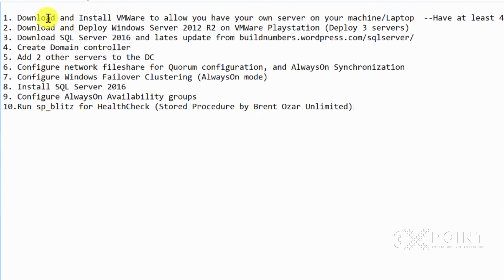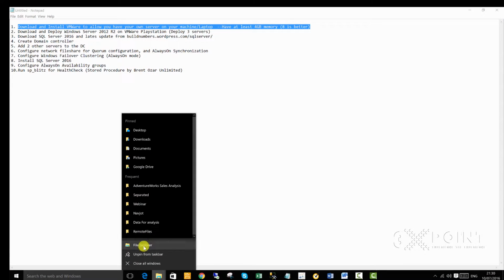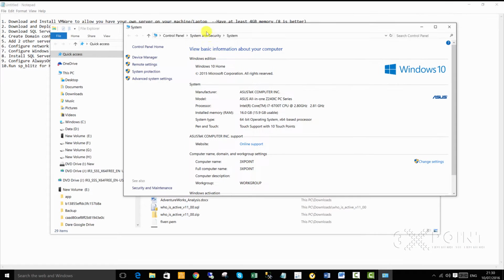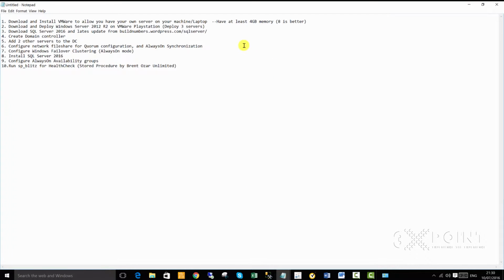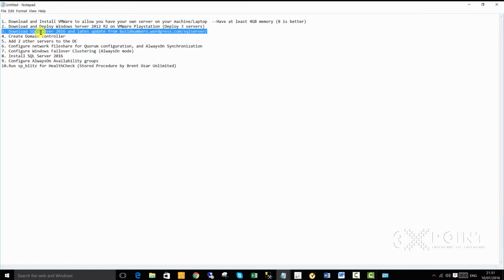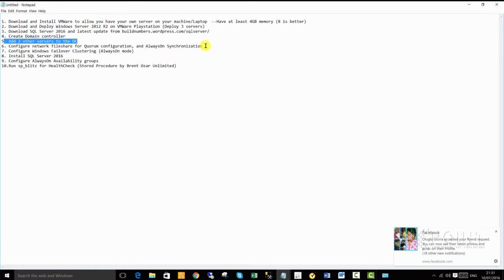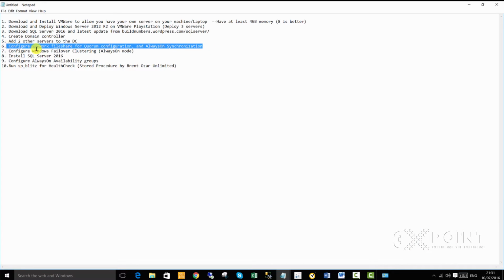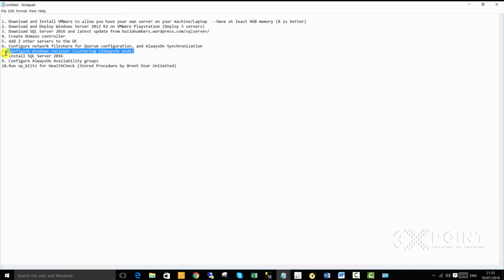First Project Introduction - Building your own Enterprise HA/DR Solution (SQL 2016 AlwaysOn)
Before you start core DBA projects, it is important to set up your own infrastructure first. Once you have this all other concepts we will teach you will be demonstrated on your environment.